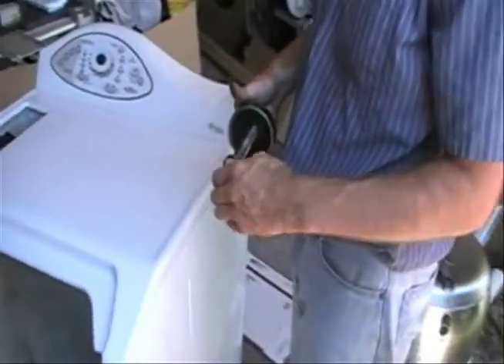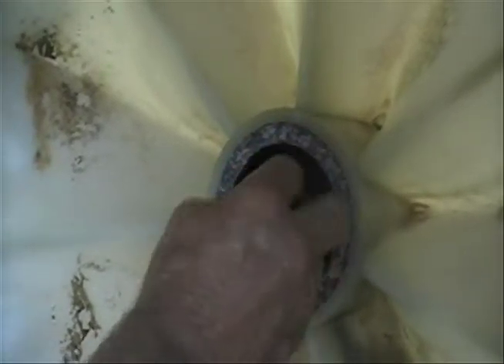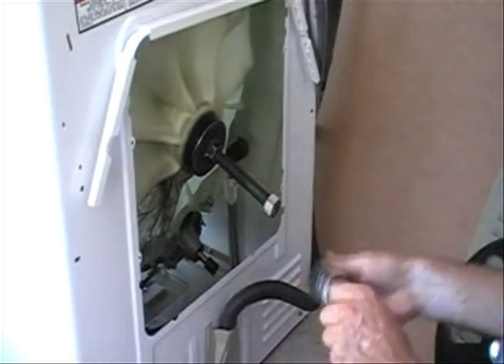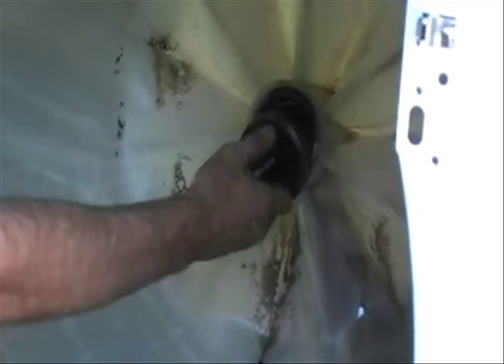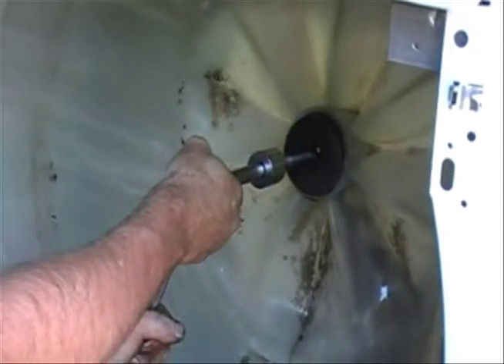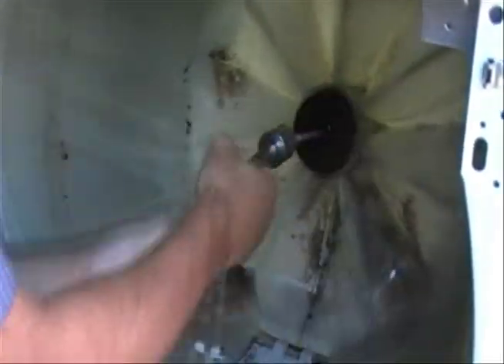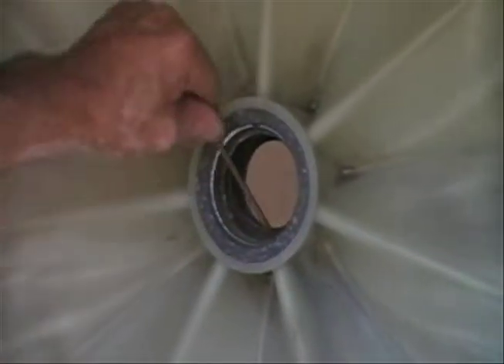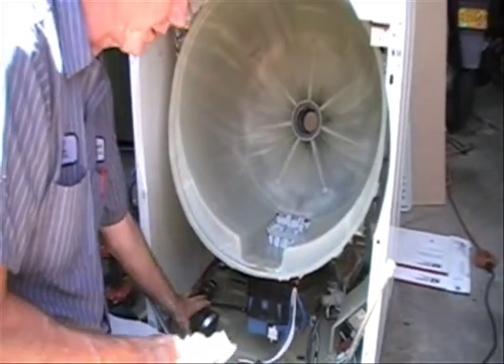Maytag Neptune Bearing Replacement (part 2) Bearing Removal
Part 2 How to replace bearings and seals in maytag neptune washer models:
MAH 2000, 3000, 4000, 5500, 6500
Tools and parts available from ebay seller